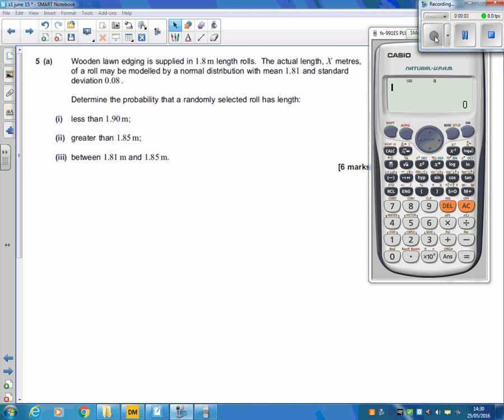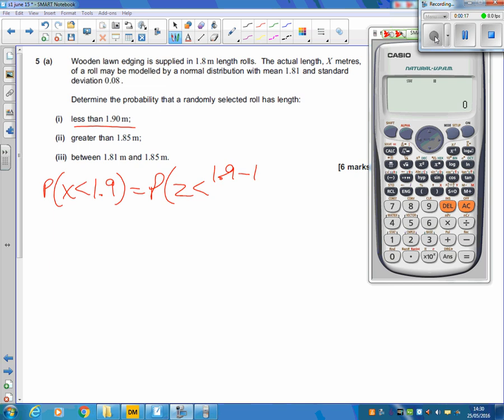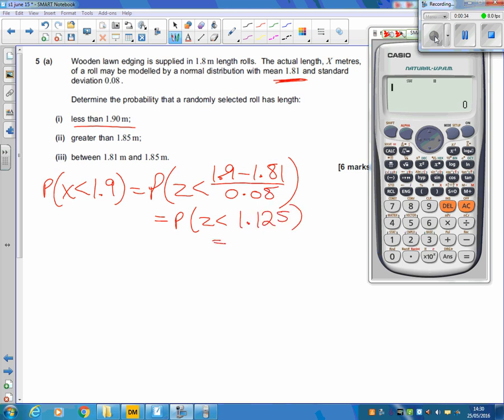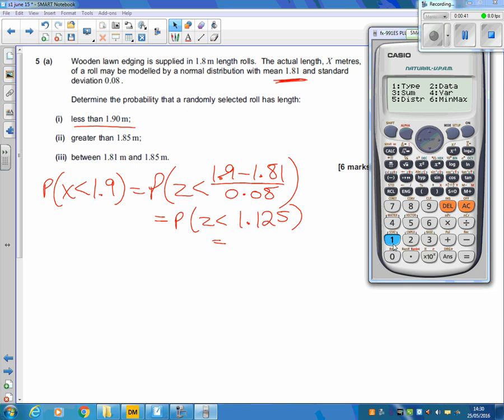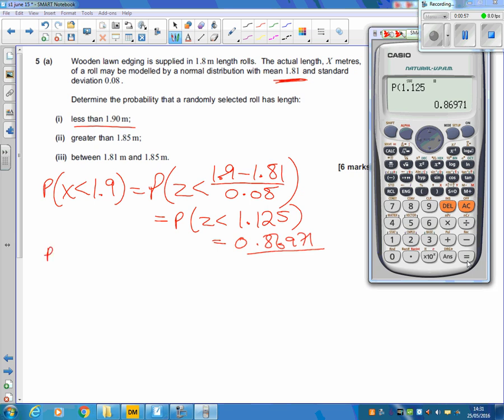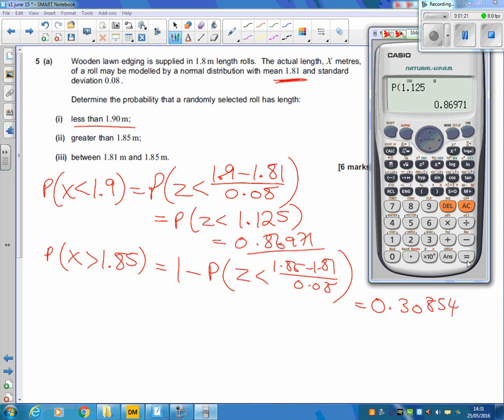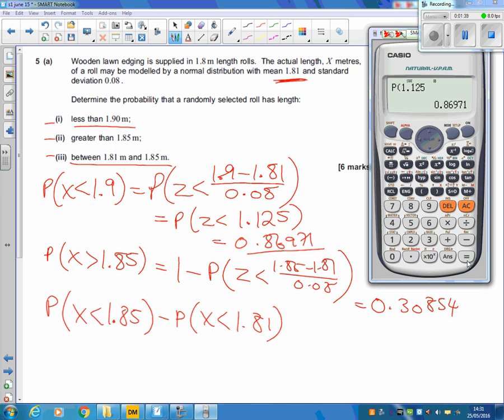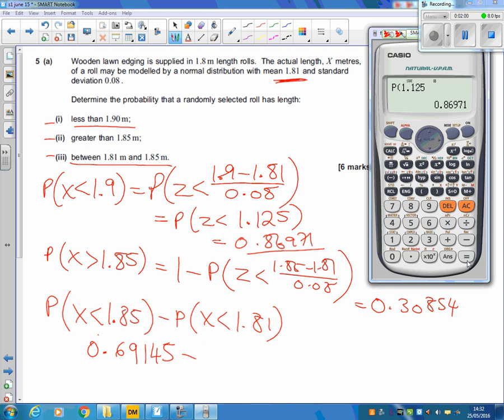s1 jun15 q5a